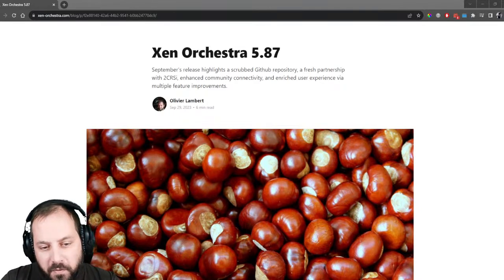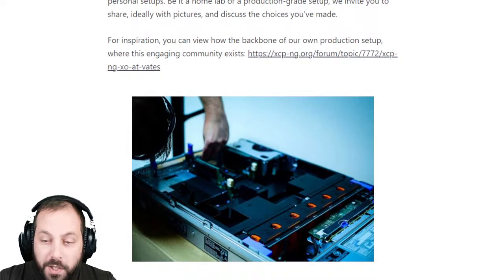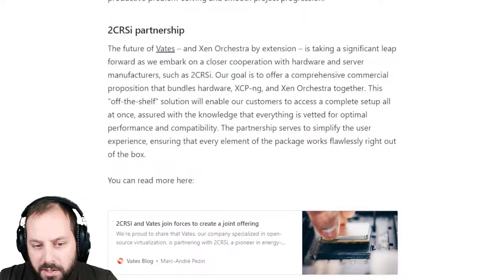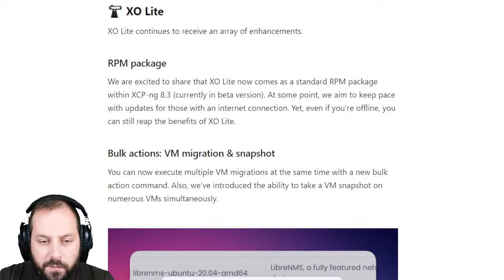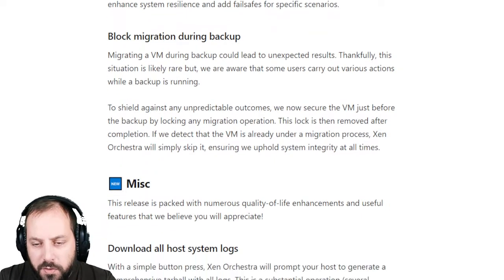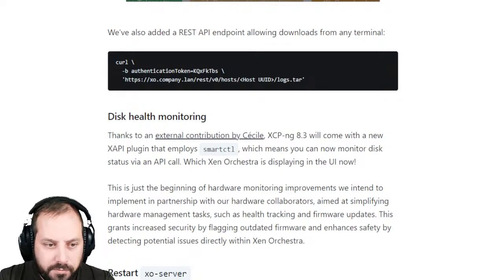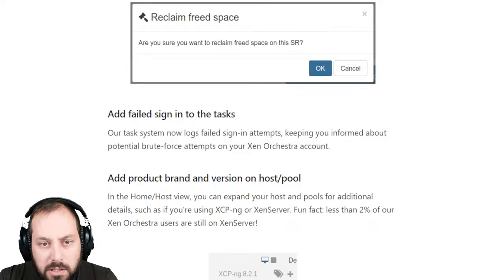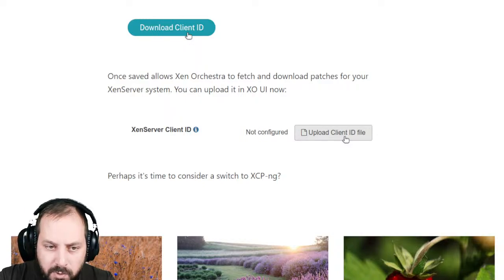Xen Orchestra 5.87 - XO Lite improvements and many new features...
Let's talk about all the new features in the latest Xen Orchestra release.

0:00 - Waiting screen
2:30 - Introduction
3:10 - Community forum revamp
6:00 - Github repository cleanup
7:17 - 2CRSI partnership
9:35 - XO Lite
11:40 - Backup improvements
13:10 - Download all host system logs
14:10 - Disk health monitoring
15:41 - Restart xo-server
16:25 - Thin-reclaim for block based SRs
17:30 - Add failed sign in to the tasks
18:00 - Add product brand and version on host/pool
19:00 - New XenServer patches system